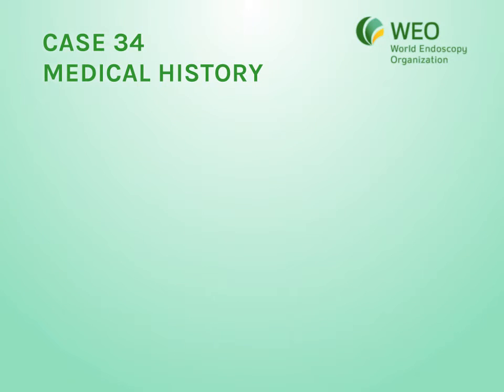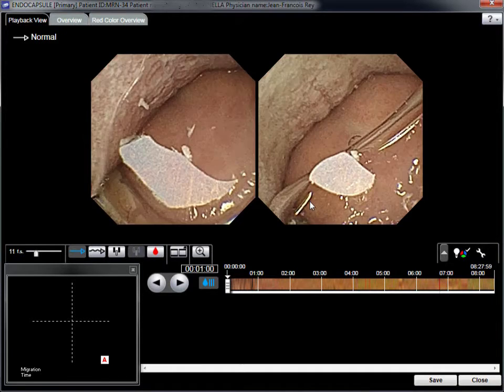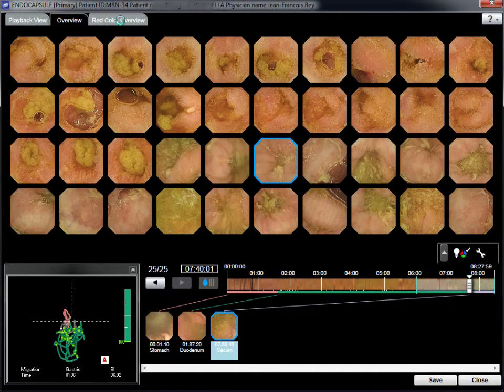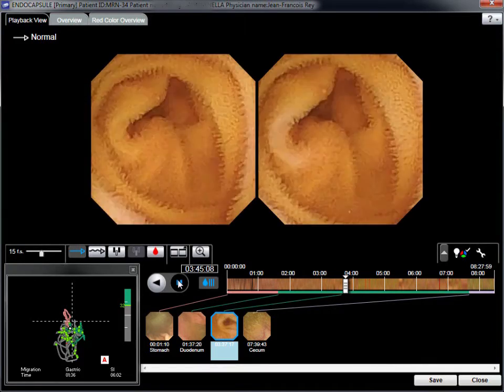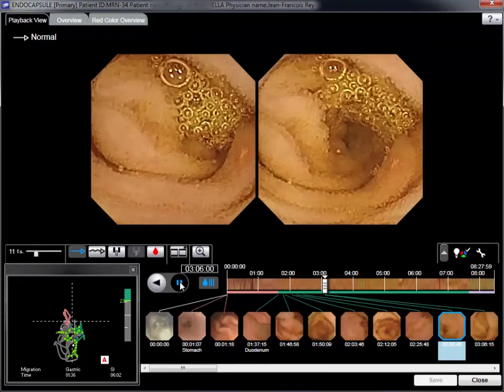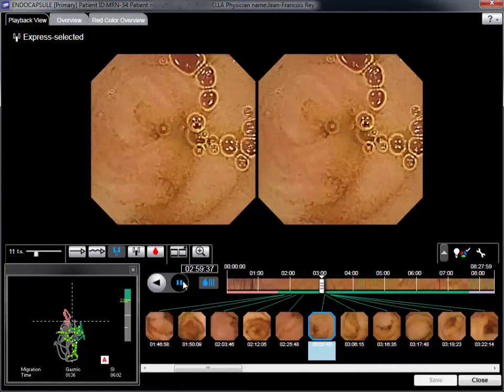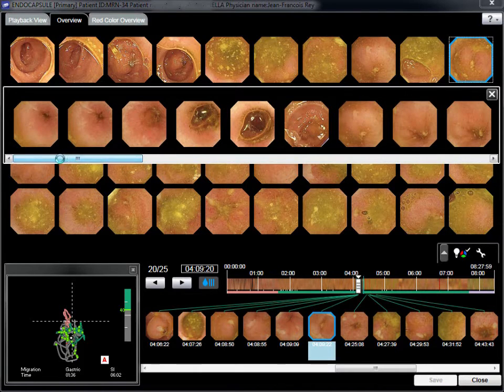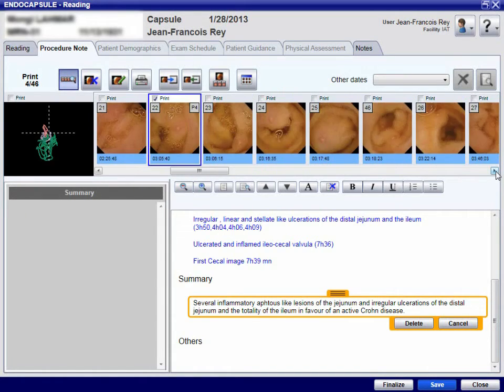WEO Video Capsule Endoscopy (VCE) Library: clinical case 34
This video was developed as part of the WEO Video Capsule Endoscopy library.
Author: Jean-Francois Rey
Scientific coordinator: Joseph Amara
Technical coordinator: Editions Durey
WEO Secretariat
Editing: Delta Web Team